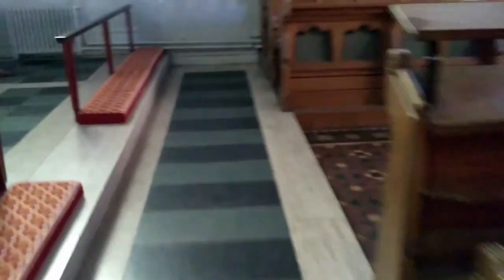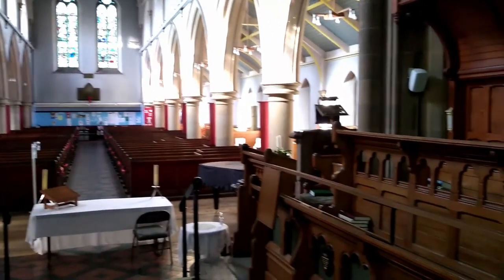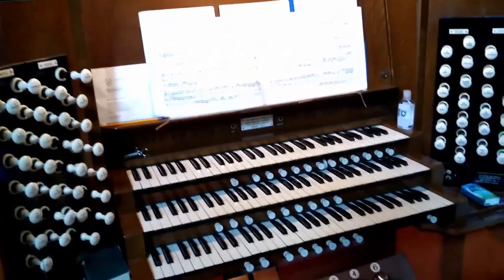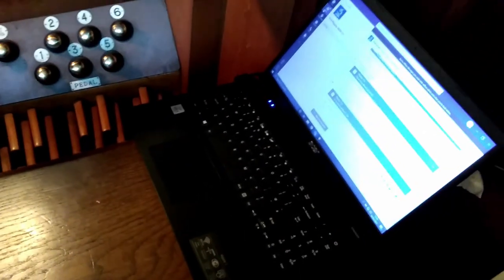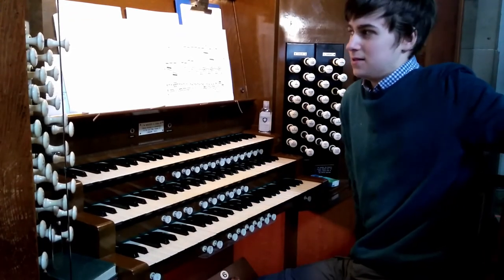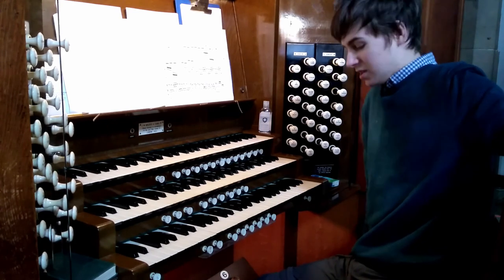JCOV1: Pandemic Practice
The first in a series of short films documenting my life as an organist. This one focuses on adapting to playing the organ during a pandemic and how I've overcome the challenges of remote lessons.